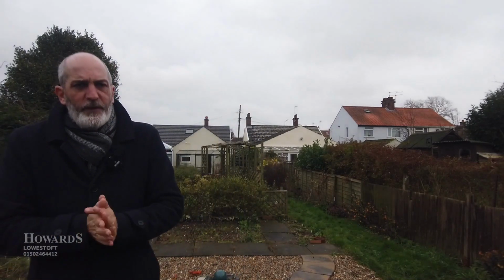Virtual Viewing of Long Road, Lowestoft, 2 bedroom Bungalow For Sale from Howards estate agents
Take a look at the Virtual Viewing of this 2 bedroom Bungalow For Sale in Long Road, Lowestoft from Howards Lowestoft estate agents (more details below).

DESCRIPTION:
2 Bedroom Bungalow for sale in Lowestoft

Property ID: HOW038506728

CONTACT & CONNECT WITH HOWARDS LOWESTOFT ESTATE AGENTS TODAY

NOT QUITE YOUR DREAM HOME IN LOWESTOFT?

We have a range of properties on the market in the Lowestoft area, so why not take a look at other houses for sale in Lowestoft

SELLING MY HOME IN LOWESTOFT - HOW MUCH IS MY HOUSE WORTH?

Are you selling in Lowestoft? Interested in knowing how much your property is worth? Perhaps you are thinking of buying your next property, so put yourself in the pole position to buy your dream home by booking a free, no-obligation, comprehensive and expert property valuation

THE LOWESTOFT HOUSING MARKET

Howards Lowestoft are expert estate agents for the Lowestoft housing market.

We know what it's like living in Lowestoft and can give our opinion on the best areas to suit your needs. Ask us your questions - what are the local areas like to live in? What are the schools like? How are the transport links? How are prices moving in different places?

Perhaps you're thinking of moving further afield? In which case, you're in luck as we're part of the largest independent estate agency and lettings group in the UK. With over 200 locations across the country from London to Leeds, from the South West to Norfolk, we've probably got you covered.

Whether you're buying or selling, letting or renting, Howards Lowestoft have amassed a wealth of guides to help make the process easier. Take a look the advice guides on our website for more information.